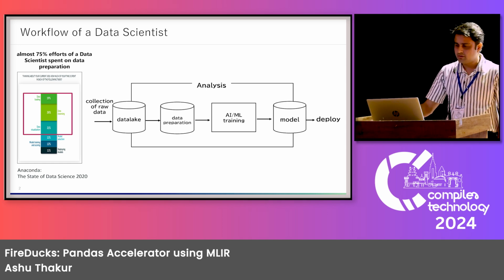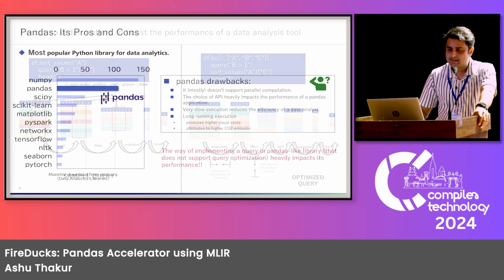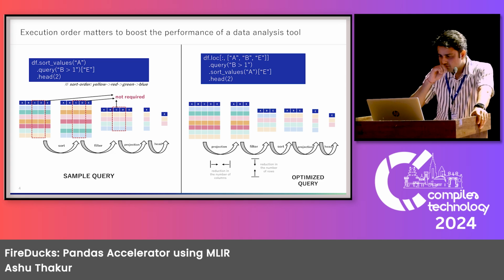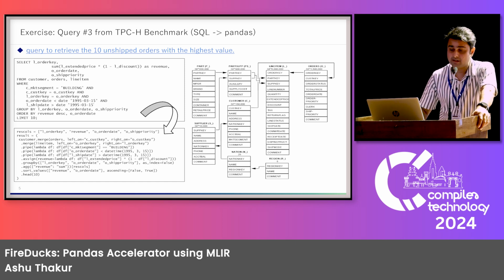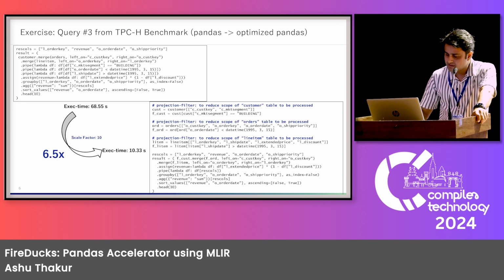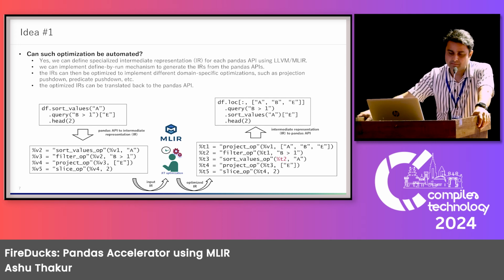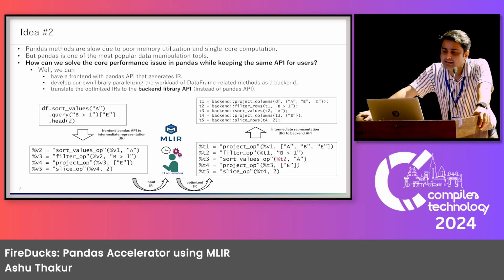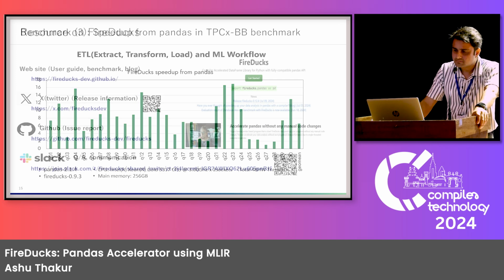FireDucks: Pandas Accelerator using MLIR | Sourav Saha, Kazuhisa Ishizaka and Ashu Thakur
2024 Innovations In Compiler Technology Workshop, Bangalore, India
Ashu is a seasoned professional with over 14 years of experience in driving business development across a diverse range of cutting-edge technologies. His expertise extends to Biometric technologies as well as High-Performance Computing & Managed Services.